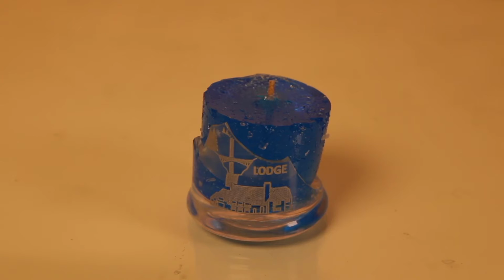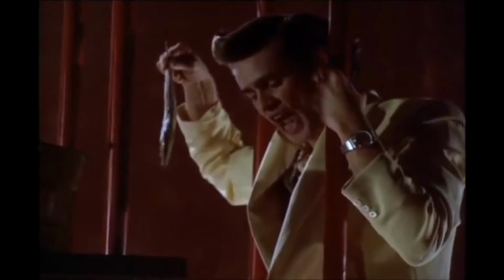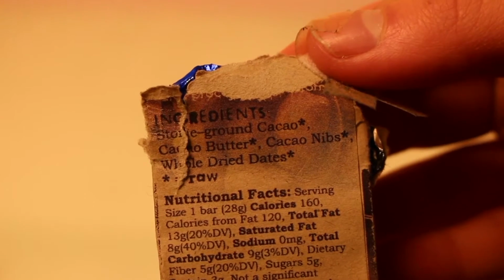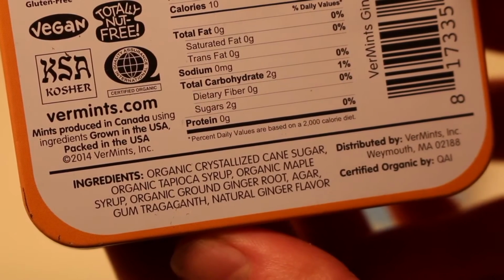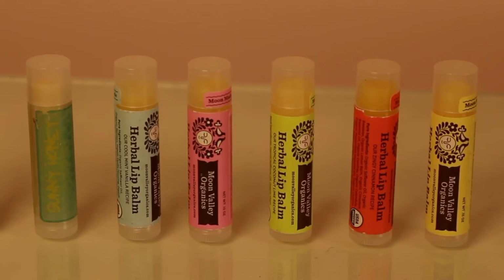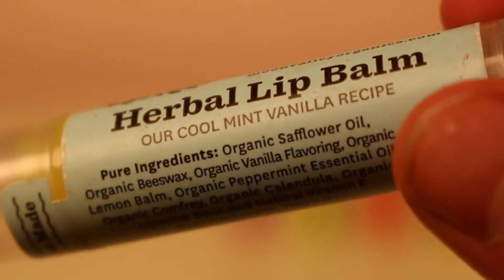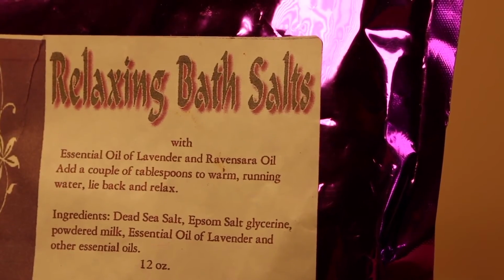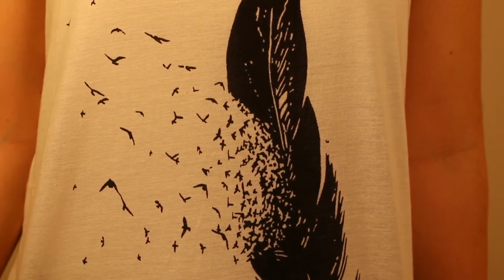Seattle and Portland Souvenirs ✌︎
Hello, everyone! How has your month of April been going? The sun is finally starting to peak out of the clouds, it's beginning to feel like spring!

For this monthly favorites, I'm showing you all of the souvenirs I got from my chorus trip to Seattle and Portland! It was quite an experience, and I will soon be uploading a video on more of the details!

Thumbs up for "Life is Strange" background music! :)

PRODUCTS MENTIONED:

~Food~
McMenamins Ruby Raspberry Jam

Vermints!

~Natural Skincare~
Lavender Face and Hand Cream

~Clothing~
From the Portland Saturday Market!
Thank you for taking the time to look at some of my souvenirs!